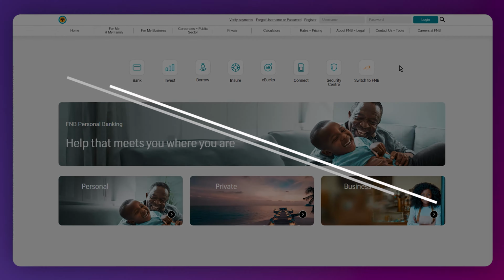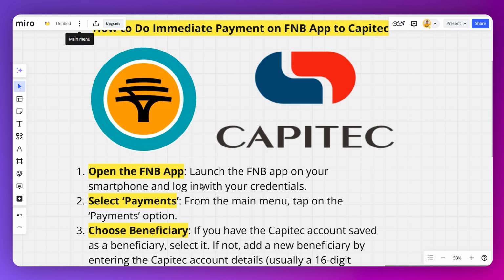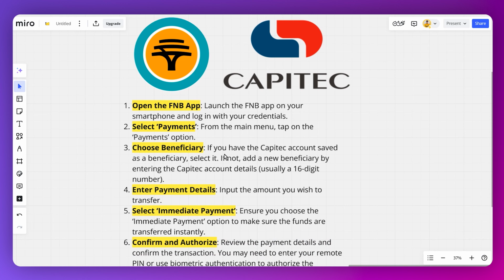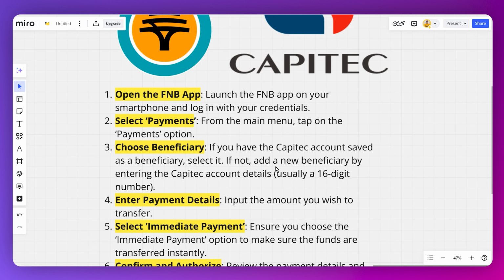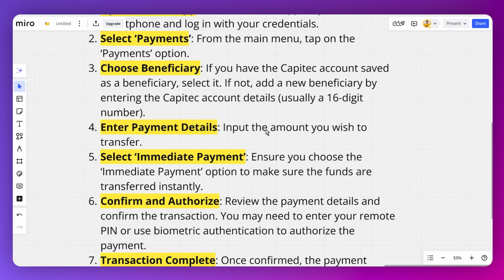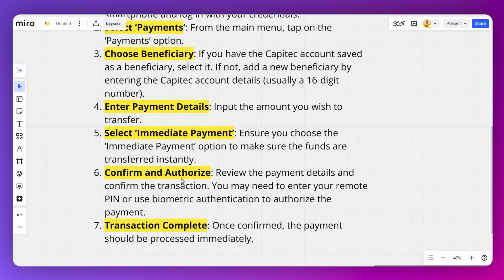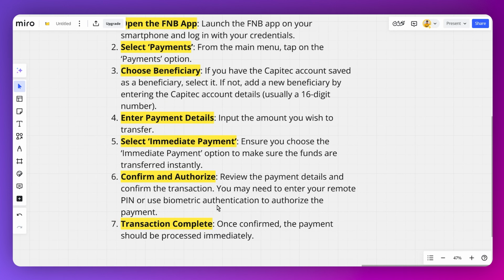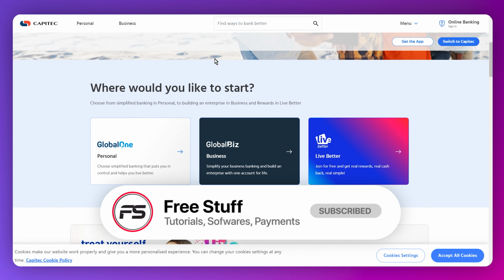How to Do Immediate Payment on FNB App to Capitec (2025) - Quick & Easy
Are looking for a video about how to make immediate payment on capitec app? here it is! In this video I will show you exactly how to make immediate payment on fnb app. Make sure to watch the video to the very end.
You will learn how to transfer money using capitec app